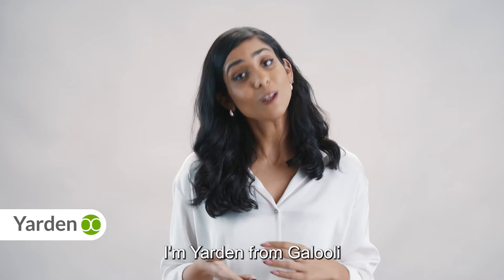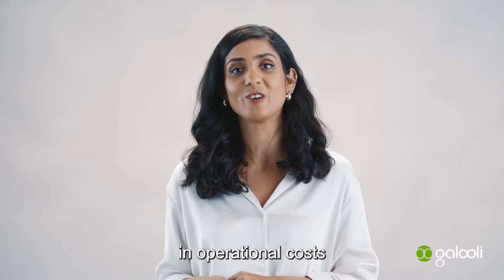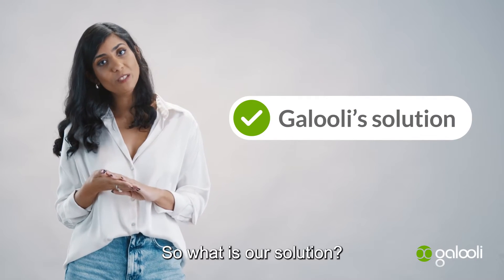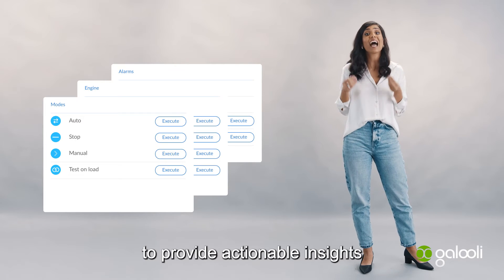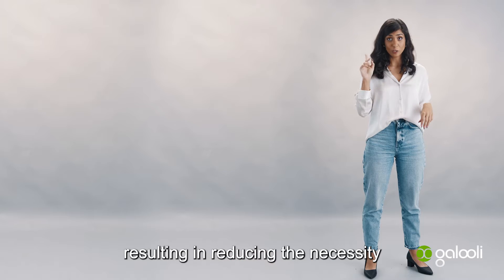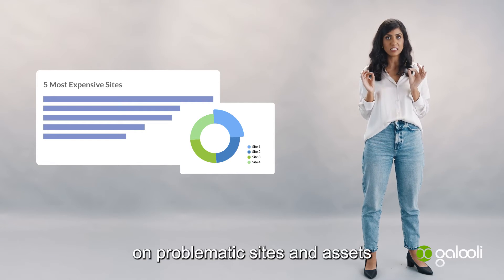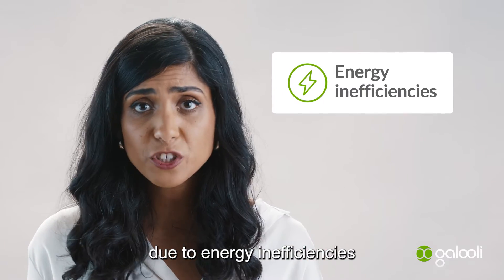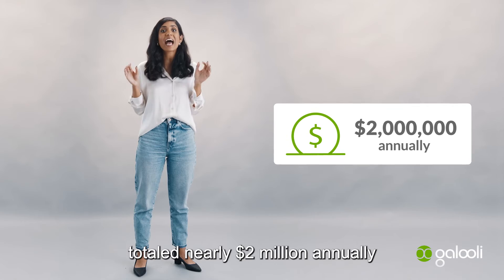Galooli Case Study | Preventing Energy Loss and Saving Millions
About Galooli
Galooli provides an agnostic, all-encompassing Energy Management platform
that helps you monitor, analyze, and optimize your facilities energy performance. We offer an array of tools to help maximize the efficiency of your sites’ power supplies and ensure that the
sites run efficiently and uninterrupted. This results in significant operational savings, improved carbon emissions, and reduced maintenance costs.